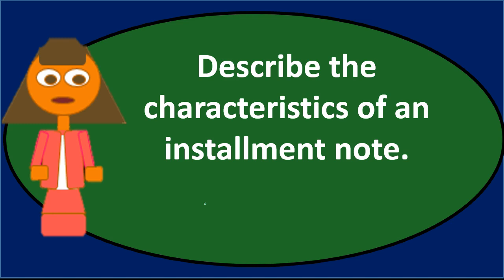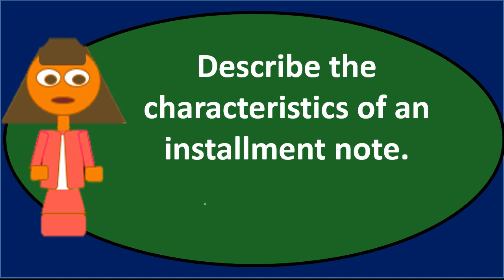Installment Note Characteristics - Essay Question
Essay question related to installment notes will discuss what installment notes are and how to account for them, including how to record and installment note, how to record payments of interest and principal, and how to record the payment of the loan balance.